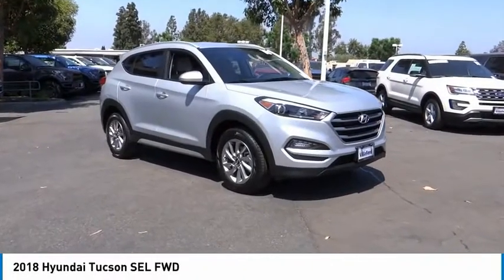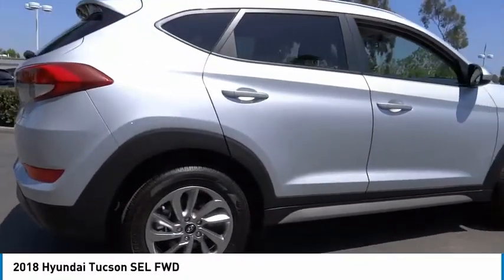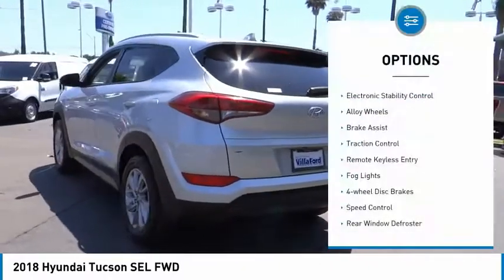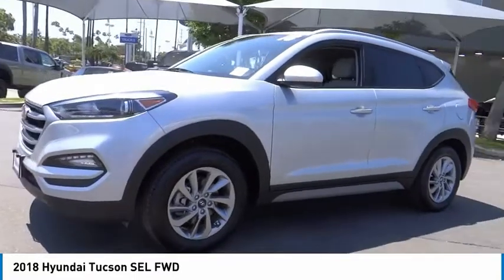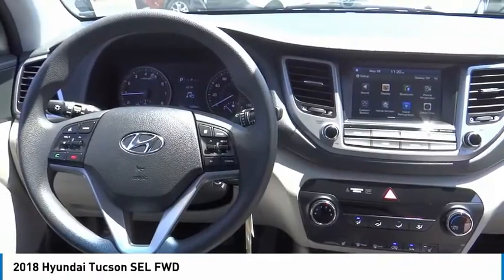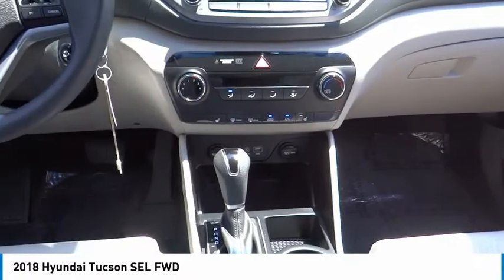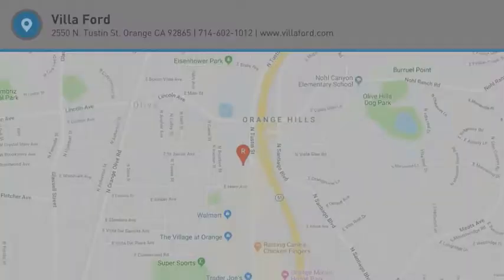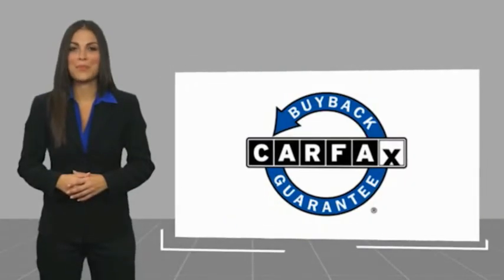2018 Hyundai Tucson ORANGE TUSTIN PLACENTIA FULLERTON ORANGE COUNTY 00R14508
2018 Hyundai Tucson SEL FWD

Villa Ford
2550 N. Tustin St.

VILLA FORD PROUDLY SERVICING ORANGE, TUSTIN, PLACENTIA, FULLERTON, ORANGE COUNTY, & SURROUNDING SOUTHERN CALIFORNIA LOCATIONS. THIS SILVER 2018 Hyundai TUCSON IS EQUIPPED WITH A Engine: 2.0L DOHC 16V I4 w/CVVT MPI, AUTOMATIC TRANSMISSION, AND RECEIVES AN ESTIMATED 23 City/30 Hwy MPG. CONTACT VILLA FORD AT TO SCHEDULE A TEST DRIVE AND TAKE THIS 2018 Hyundai TUCSON HOME TODAY, OR VISIT OUR SHOWROOM CONVENIENTLY LOCATED AT 2550 N. TUSTIN ST. ORANGE, CA 92865. STOCK #: 00R14508 | 2018 Hyundai Tucson SEL FWD POWER WINDOWS TRACTION CONTROL ALLOY WHEELS 2018 Hyundai TUCSON SEL FWD Recent Arrival! CARFAX One-Owner. Backup Camera, 4-Wheel Disc Brakes, ABS brakes, Air Conditioning, Alloy wheels, AM/FM radio: SiriusXM, Brake assist, Delay-off headlights, Driver door bin, Electronic Stability Control, Exterior Parking Camera Rear, Four wheel independent suspension, Front Bucket Seats, Front Center Armrest, Heated door mirrors, Heated Front Bucket Seats, Heated front seats, Overhead console, Passenger door bin, Passenger vanity mirror, Power driver seat, Power steering, Radio: AM/FM/HD Radio/MP3 Audio System, Rear window defroster, Rear window wiper, Remote keyless entry, Speed control, Split folding rear seat, Steering wheel mounted audio controls, Telescoping steering wheel, Tilt steering wheel, Traction control, Trip computer. Odometer is 22183 miles below market average! SEL 2018 Tucson Hyundai FWD 6-Speed Automatic with Shiftronic Clean CARFAX. Molten Silver 2.0L DOHC 4D Sport Utility 23/30 City/Highway MPG Awards: * 2018 KBB.com 10 Best SUVs Under $25,000 * 2018 KBB.com 10 Most Awarded Brands * 2018 KBB.com 5-Year Cost to Own Awards Only $500 Down (OAC). Over 150 pre-owned vehicles available. STOCK #: 00R14508 | VIN: KM8J33A47JU693556 | 2018 Hyundai Tucson SEL FWD POWER WINDOWS TRACTION CONTROL ALLOY WHEELS Villa Ford